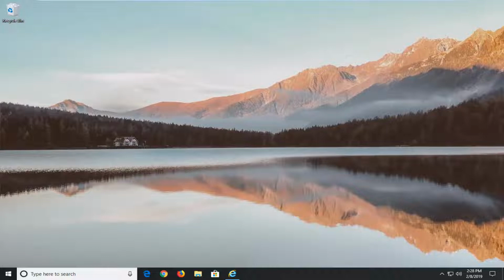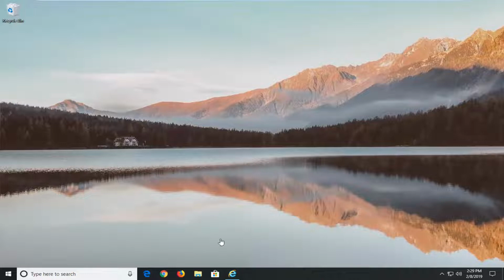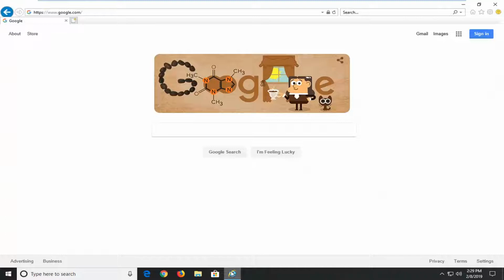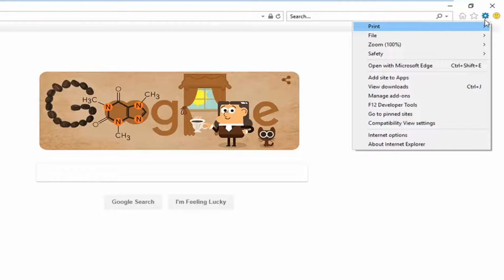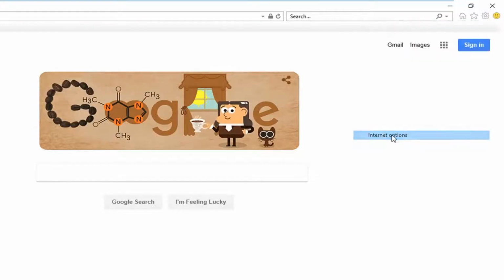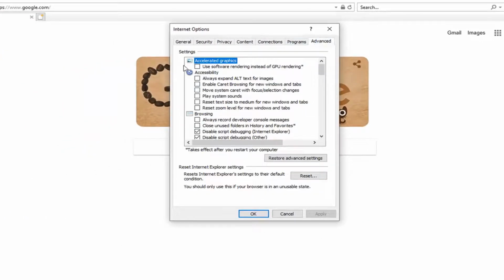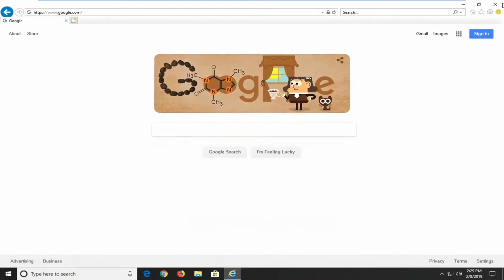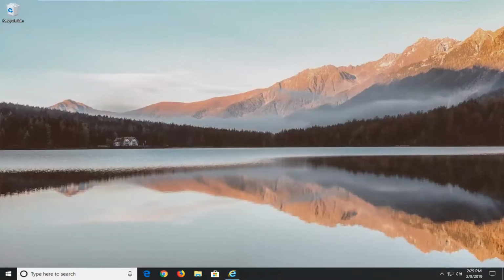How to Fix The Black Bar at The Right Side of Internet Explorer Window [Tutorial]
In several laptops I have seen in a past a really annoying problem at Internet Explorer: A black bar (stripe) appears on the right side on every webpage. This annoying problem may happen in every Internet Explorer version and mostly occurs in laptops that have two (2) graphics cards or after Internet Explorer updates to its latest version. All the other browsers installed on the computer works normal.